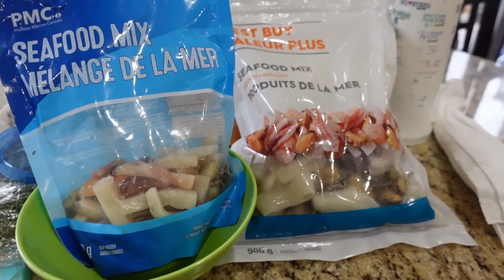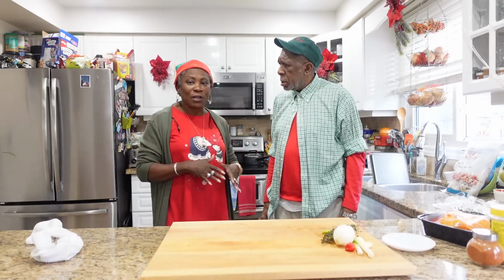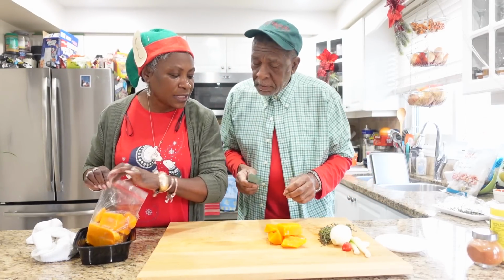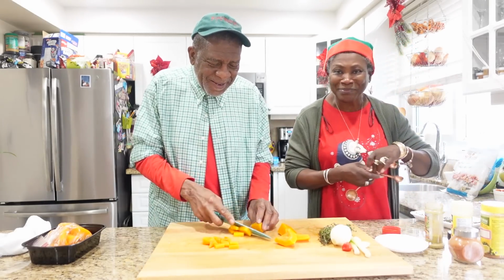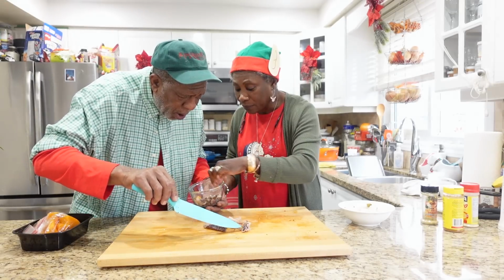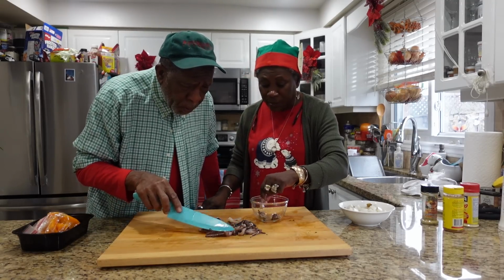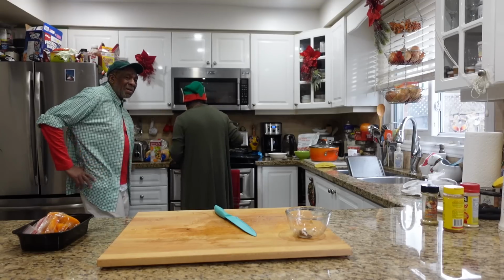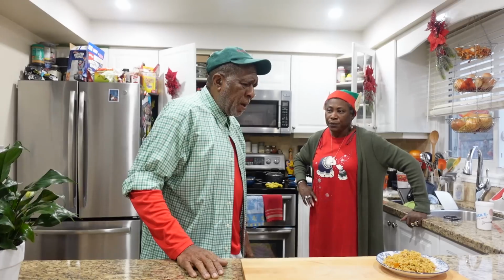Feeding My Husband Octopus For The First Time Prank! *He Hates It*